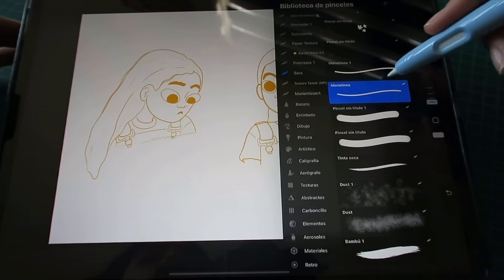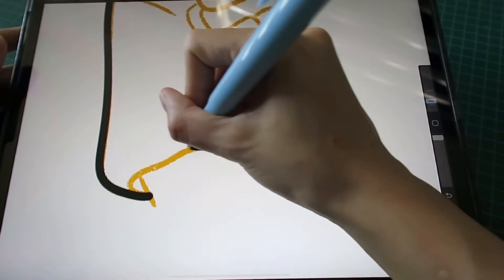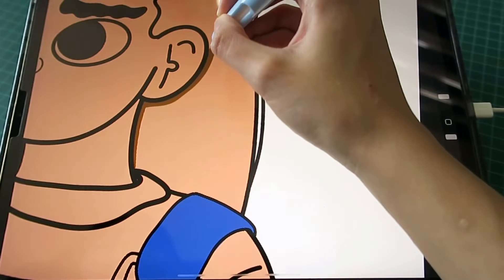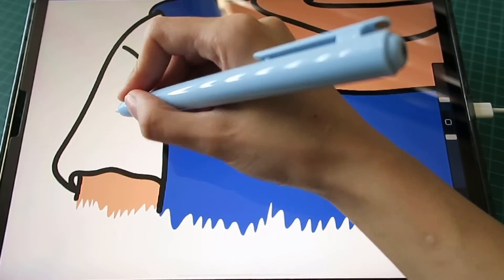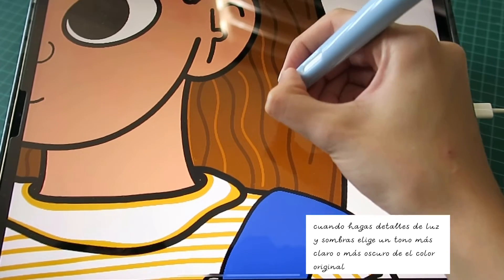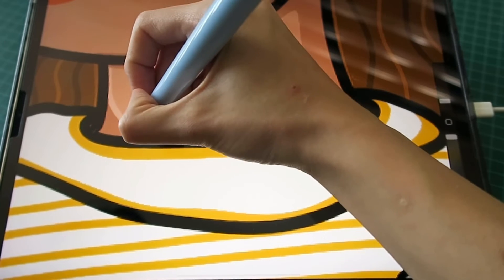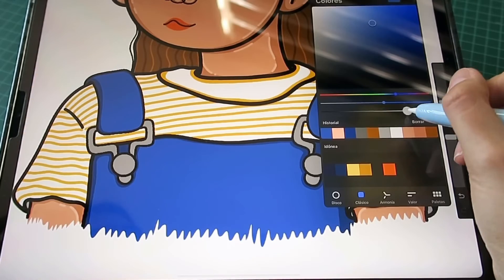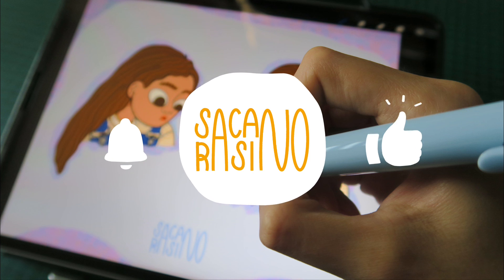Como Pinto en Digital 💻🎨 Usando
🖍 HELLO FRIENDS! Soy Sara Cansino, Bienvenidos a mi primer video de ilustracion aquí en youtube, espero les sirva, lo disfruten y se animen a dibujar en digital!

🖍 PROGRAMA: PROCREATE

🖍 CONTACTO